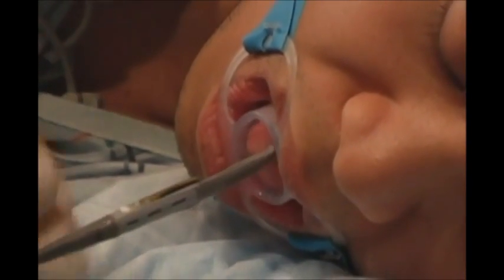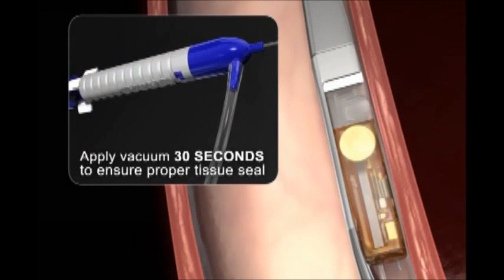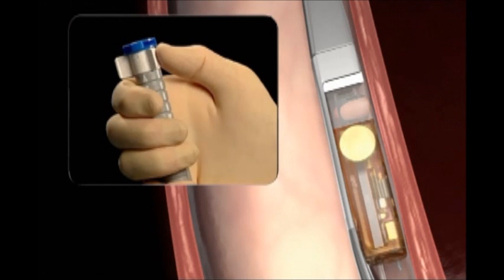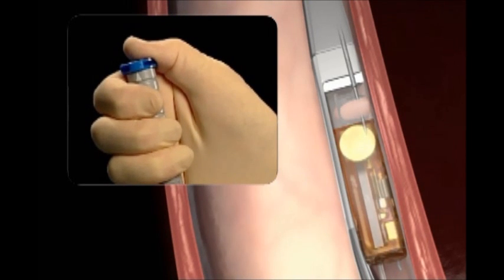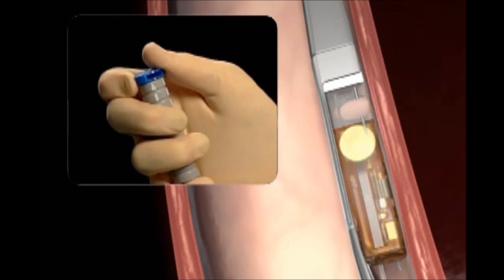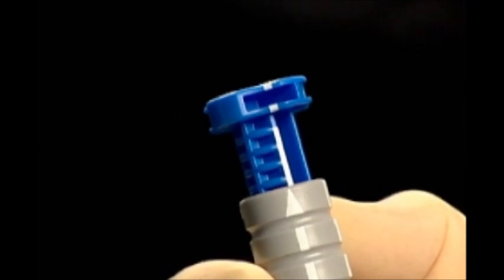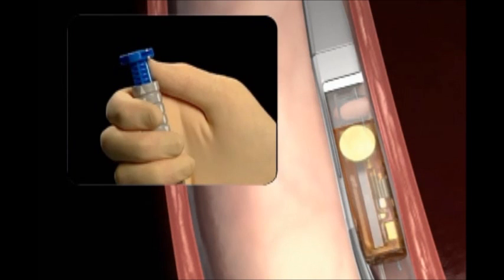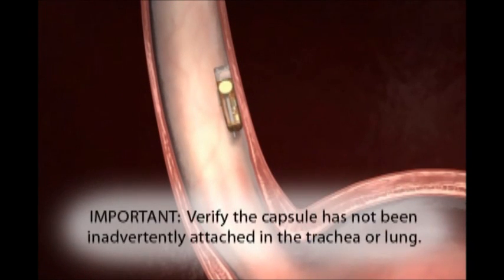Posizionamento capsula pHmetria wireless BRAVO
Video illustrativo della procedura di posizionamento per via endoscopica della capsula BRAVO per monitoraggio wireless della pHmetria esofagea nelle 24-48-96 ore.